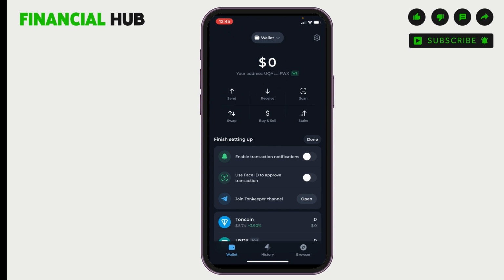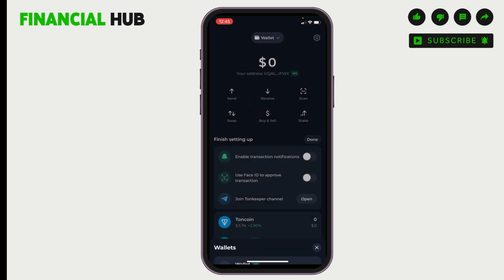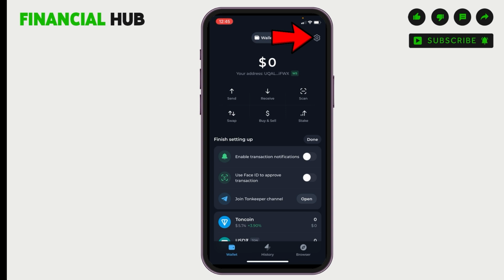How To Change Wallet Address On Tonkeeper 2024 | Tonkeeper Wallet Address Update Guide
In this video, we’ll show you how to change your wallet address on Tonkeeper. We’ll walk you through the process of updating your address securely and efficiently. Whether you need to switch addresses for security reasons or to manage different assets, this comprehensive guide will help you navigate the Tonkeeper interface with ease.